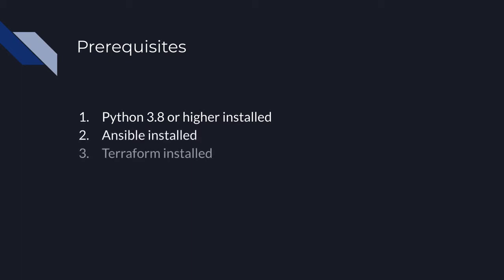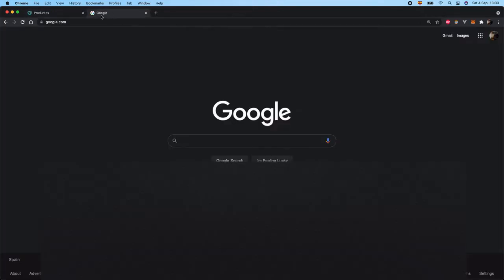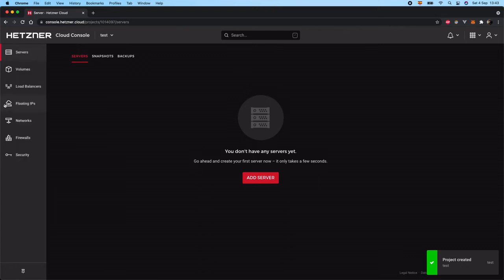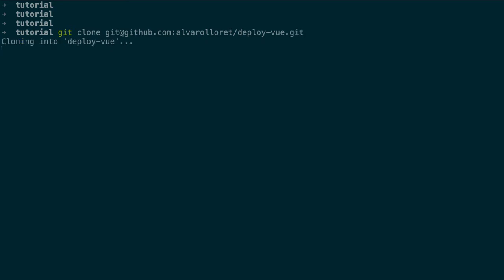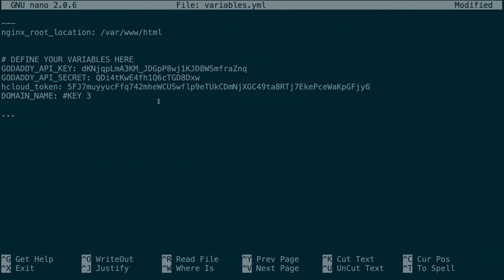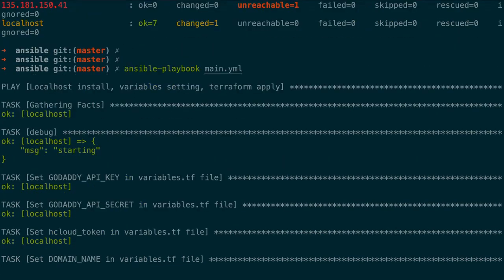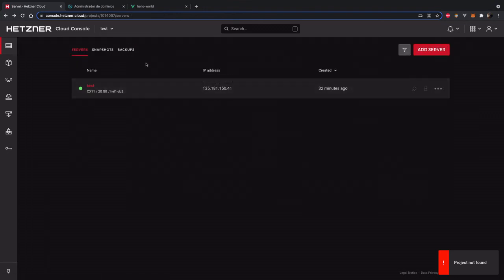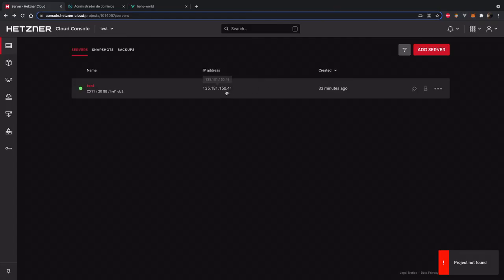Deploy a Vue App like a pro (part 1)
This tutorial is aimed at Frontend Developers who are willing to enter the DevOps World in a practical way. If you'd like to just read through the tutorial, head up to:

At the end of this tutorial you will be capable of deploying your Vue App running only one command.

For the second part you will add Docker and Traefik and run your vue app through https.

Parts of the tutorial:
0:20  -- TechStack
1:13 -- Prerequisites
04:12 -- Implementation
09:00 -- Tutorial validation